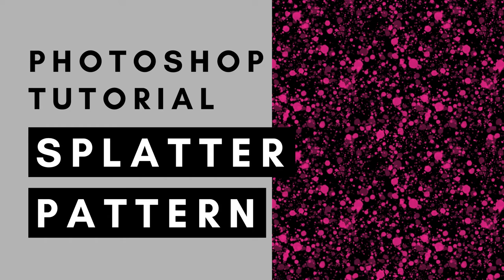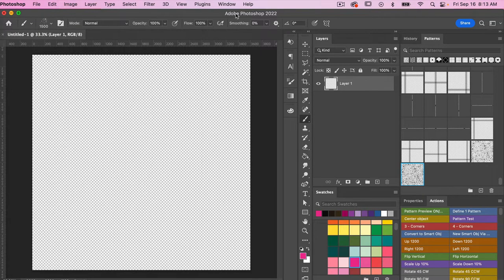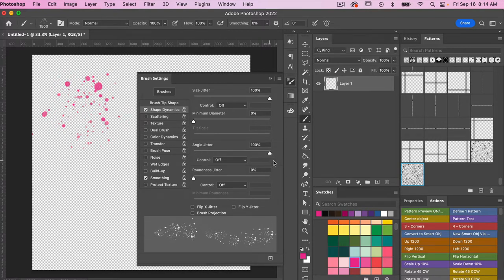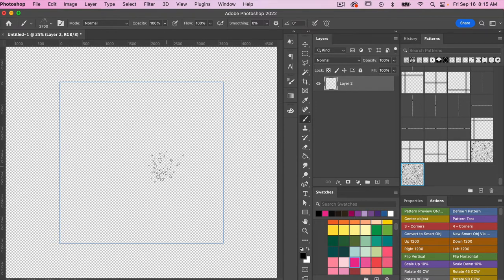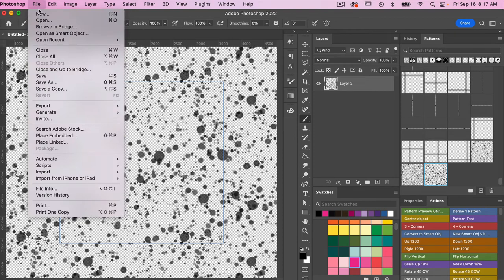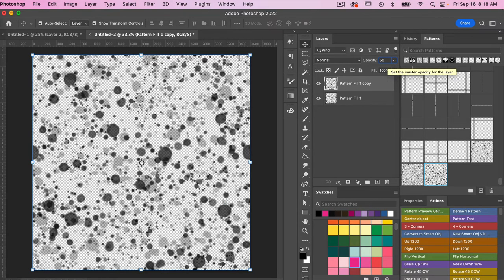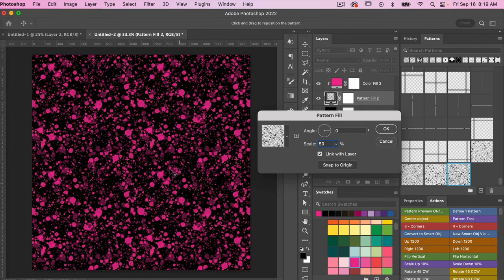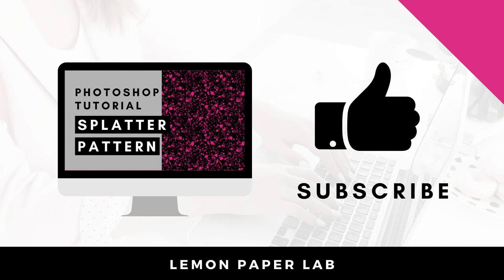Paint Splatter Pattern Photoshop Tutorial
Learn how to create this paint splatter pattern in Adobe Photoshop.

In this tutorial I will show you how to:
- Change the brush shape dynamics to achieve a random scattered pattern
- Use the pattern preview tool to create your pattern
- Use a pattern adjustment layer
- Change the color of your pattern using color adjustment layers
- Save a pattern in Photoshop

LET’S CONNECT!